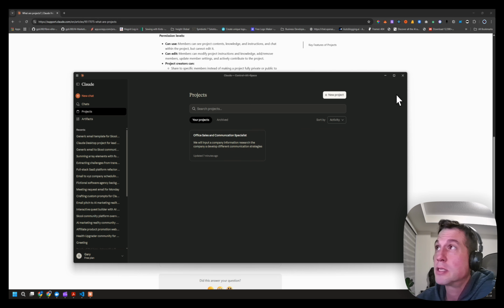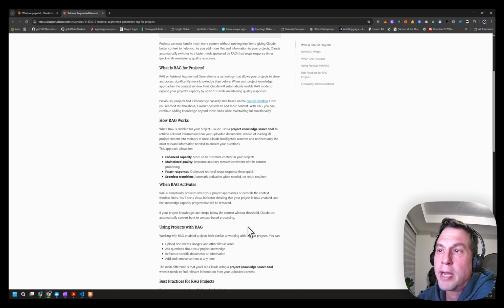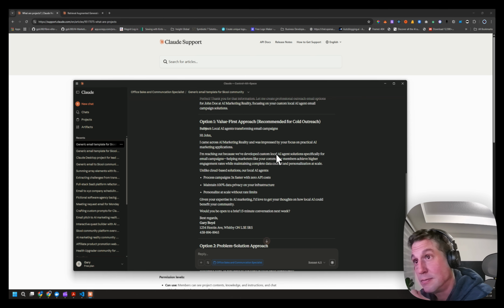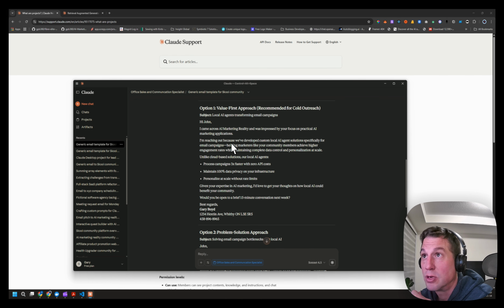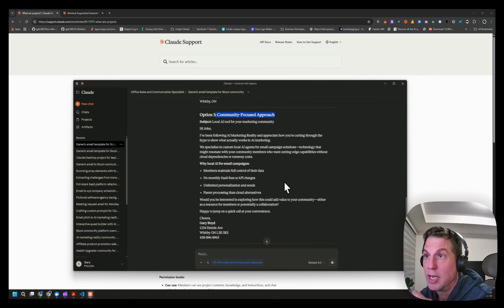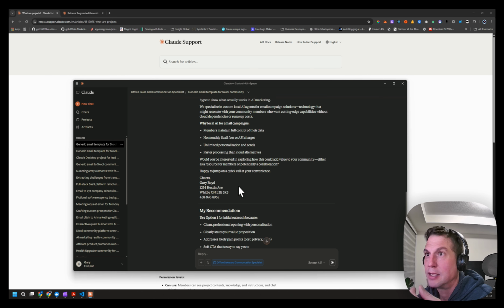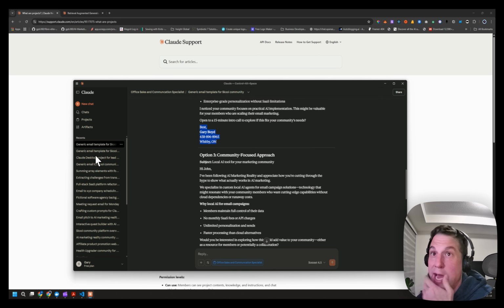How to Set Up Claude Projects with RAG for AI Email Automation | Free AI Marketing Tutorial 2024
Learn how to create a powerful AI email assistant using Claude Projects and RAG (Retrieval Augmented Generation) - completely FREE! In this tutorial, I'll show you how to set up a local RAG system that can write professional emails, handle follow-ups, and manage appointments automatically.

🔥 What You'll Learn:
✅ Setting up Claude Projects for free (no payment required)
✅ Creating custom project instructions using RAG
✅ Building an AI communication specialist for lead generation
✅ Automating email outreach with personalized context
✅ Connecting Claude to MCP servers and Notion
✅ Uploading files and context for smarter AI responses

💡 Perfect for marketers, entrepreneurs, and anyone looking to automate their email workflow with AI!

⏱️ Timestamps:
0:00 - Introduction to Claude Projects
0:30 - What is RAG (Retrieval Augmented Generation)?
1:15 - Setting up your first free Claude Project
2:45 - Writing project instructions with AI
4:20 - Creating automated email templates
6:30 - Advanced integrations (MCP servers, Notion)
7:45 - Next steps and future tutorials

👋 About Symbiotic Seven Solutions (S7S):
We help businesses leverage AI for marketing success, automation, and growth.